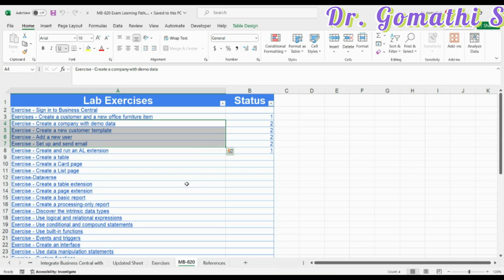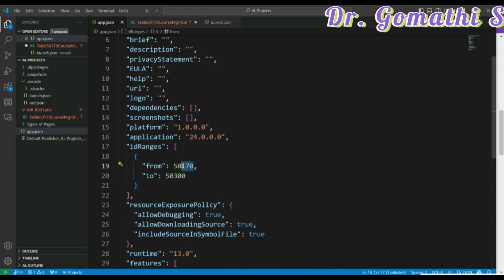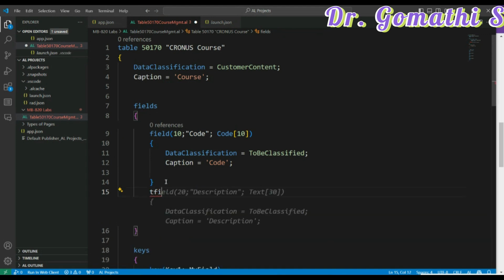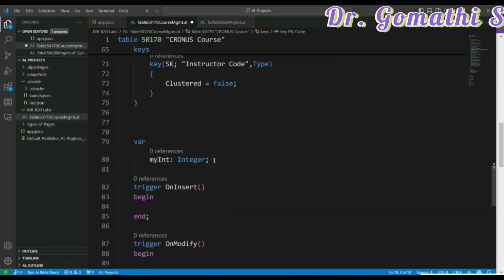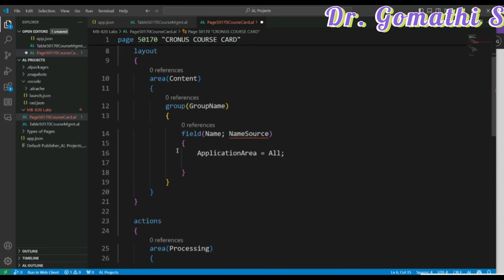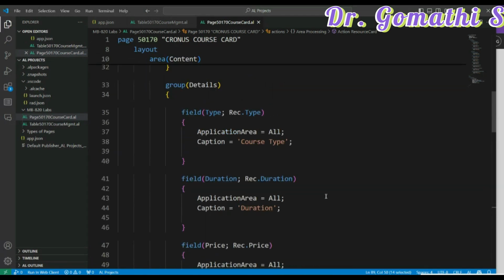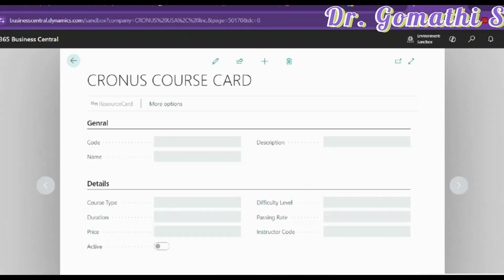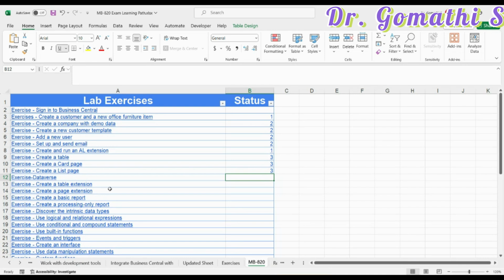MB 820 lab: Create a table, a card page, and create a list page | business central tutorial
1.

2. 100+ Interview questions and answers- BC Technical

Title: MB 820 lab: Create a table, a card page, and create a list page | business central tutorial

Description: Welcome to our MB 820 lab tutorial where we dive into the essentials of creating a table, card page, and list page in Microsoft Dynamics 365 Business Central! Whether you're a beginner or looking to enhance your skills, this step-by-step guide will provide you with the knowledge you need to effectively manage data in your Business Central environment.

In this video, you will learn:
- How to create a table to store your business data efficiently.
- The process of designing a card page for detailed data entry and display.
- Steps to create a list page for streamlined data viewing and management.

Join us as we explore these critical components of Business Central and equip yourself with the tools necessary to optimize your business processes.

1. HUION HS64 Graphics Drawing Tablet

Happy learning